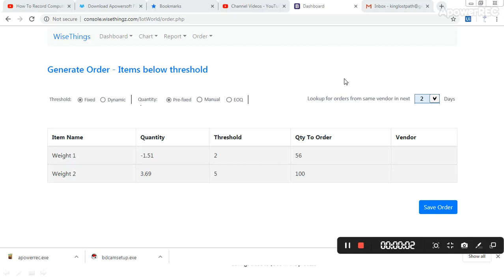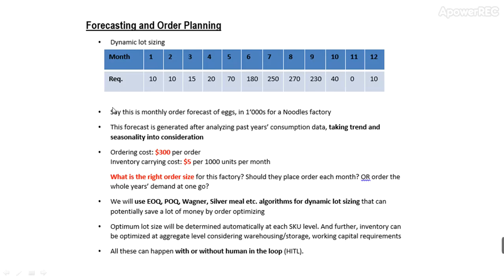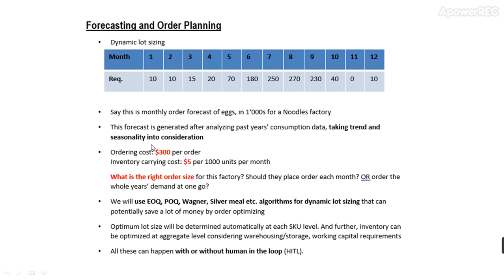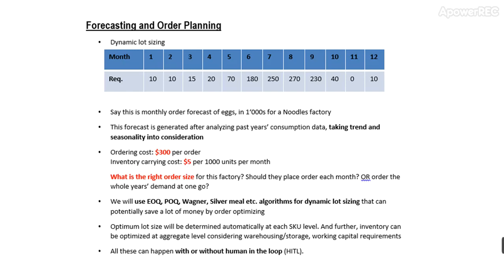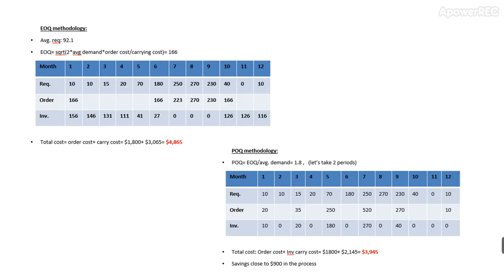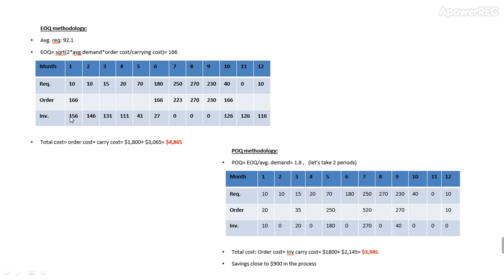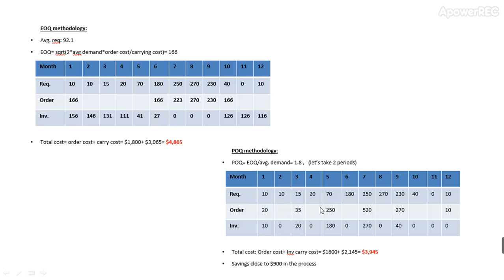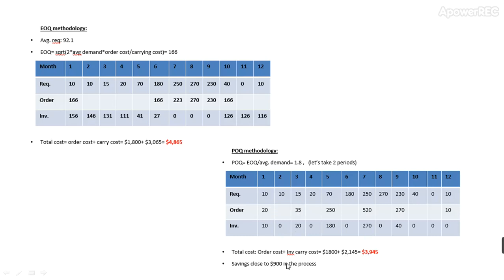EOQ- data analytics in smart supply chain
How to find the best balance